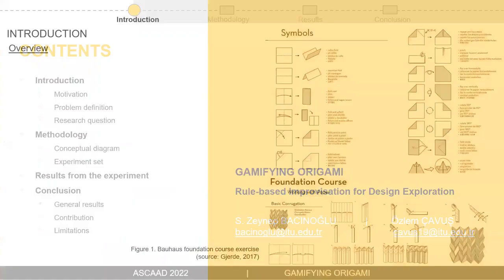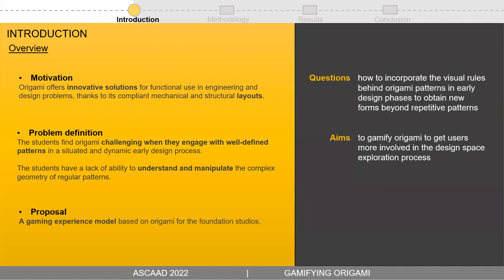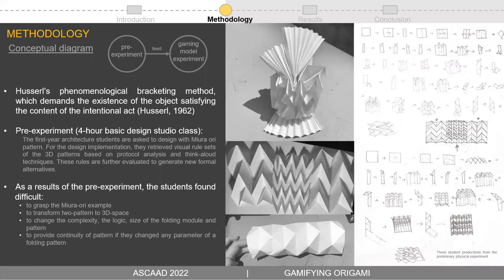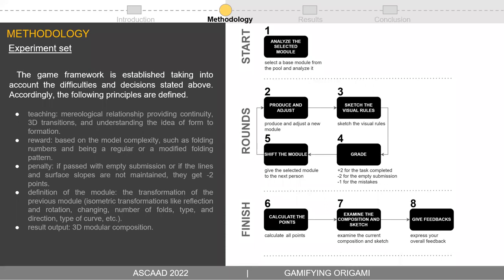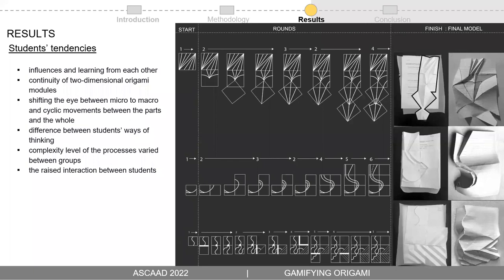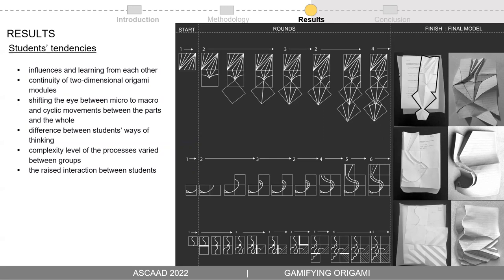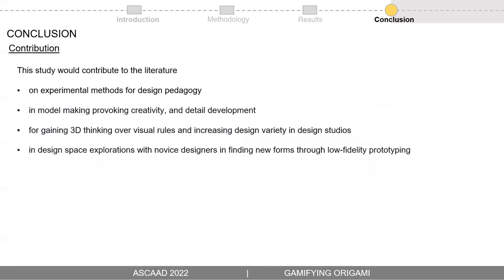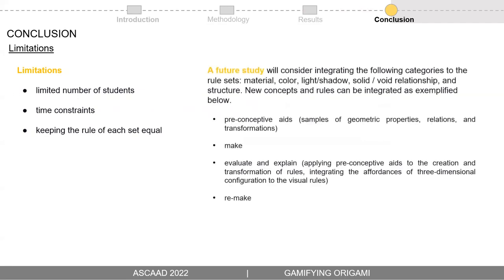D2 P4 ID 120 S Zeynep Bacınoğlu